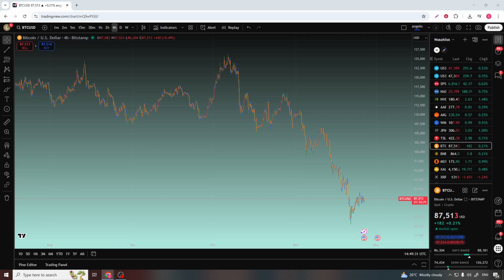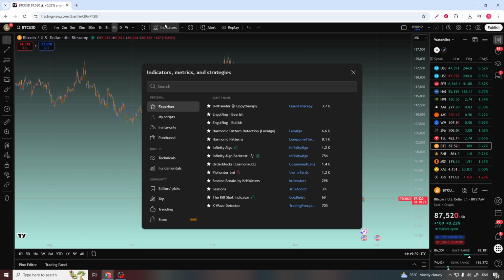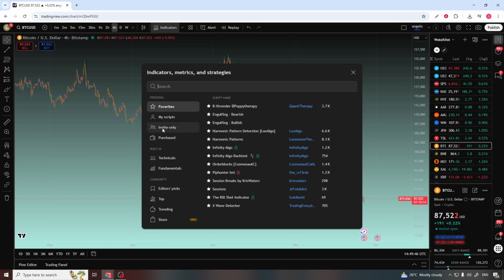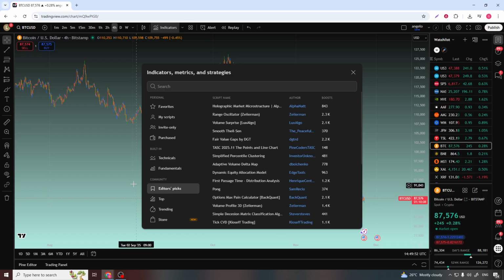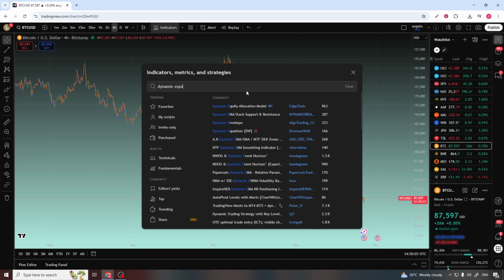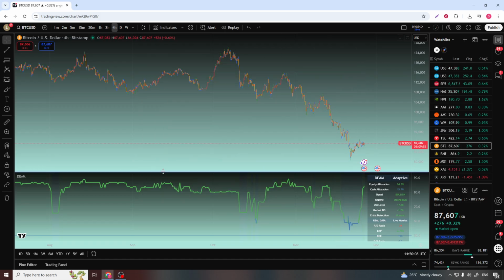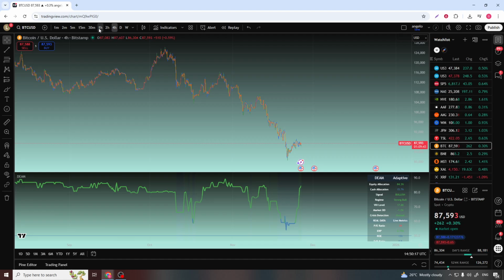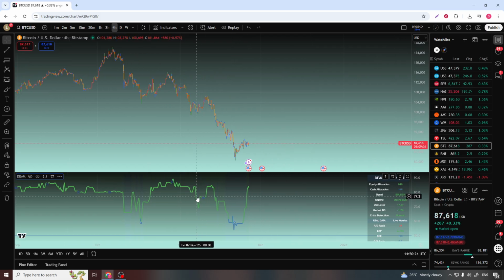How To Use Dynamic Equity Allocation Model in Tradingview Pro (Quick And Easy Guide)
How To Use Dynamic Equity Allocation Model in TradingView Pro
Learn how to use the Dynamic Equity Allocation Model in TradingView Pro to optimize portfolio balance, adjust positioning based on market conditions, and improve risk-adjusted returns. This tutorial is perfect for traders and investors who want a smarter, data-driven approach to asset allocation. Discover how dynamic modeling helps you stay aligned with market cycles and protect your capital.

🎯 What You Will Learn & Benefits:
• How to set up and use the Dynamic Equity Allocation Model in TradingView Pro
• How to analyze equity strength, rotation signals, and allocation trends
• How to apply dynamic rules to improve portfolio performance
• Make smarter decisions with adaptive, market-responsive allocation